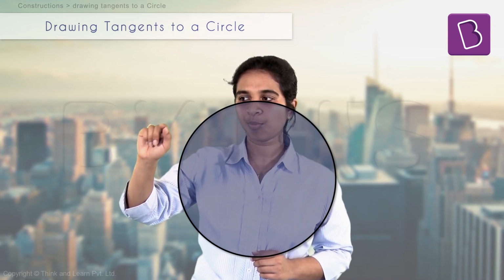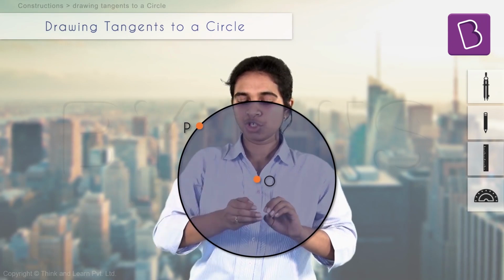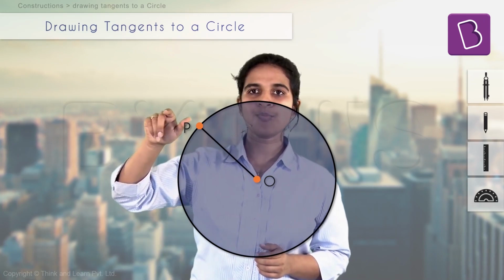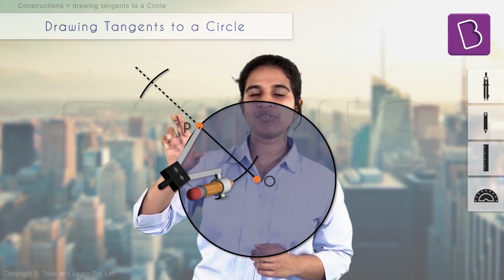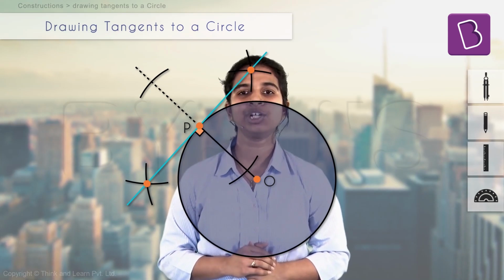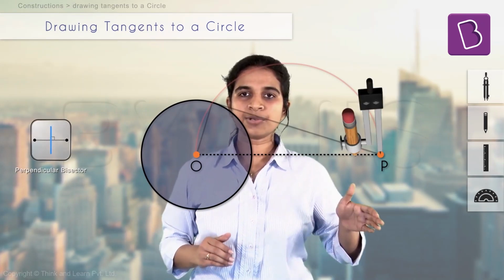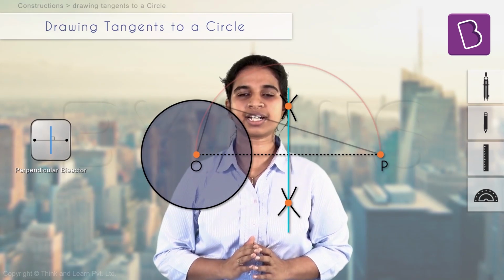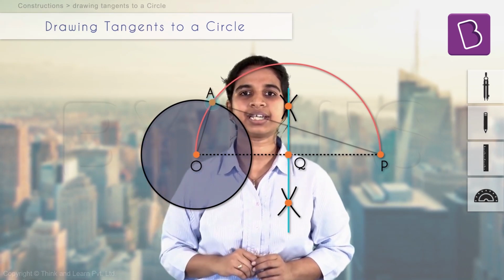Geometric Construction: Tangents and Circles I Class 10 I Learn With BYJU'S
What are tangents? How do you construct a tangent to a circle from a point outside the circle? Can tangents be drawn from points inside a circle? Watch the video to find answers to all your questions.